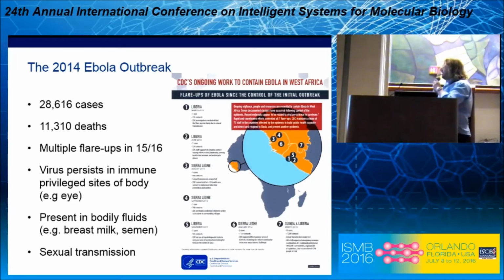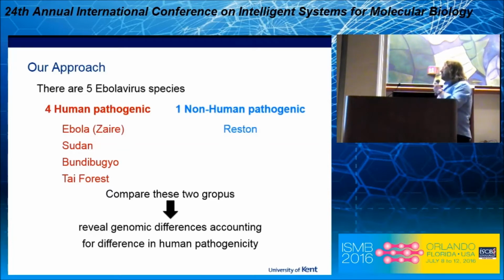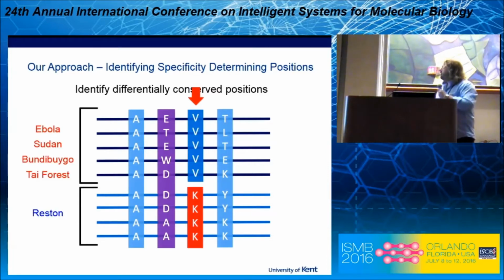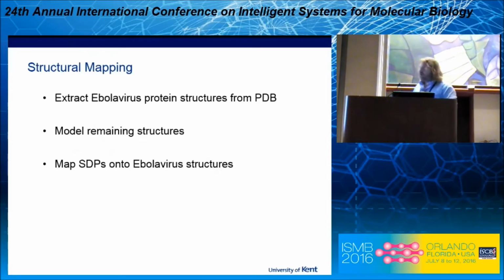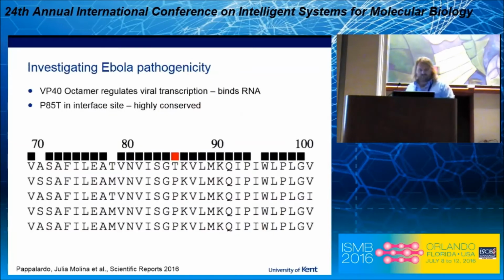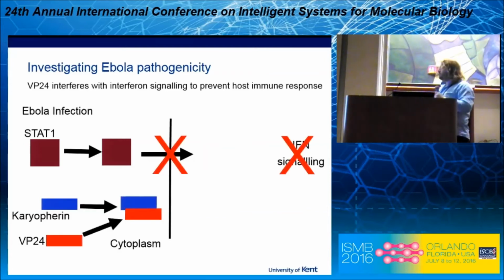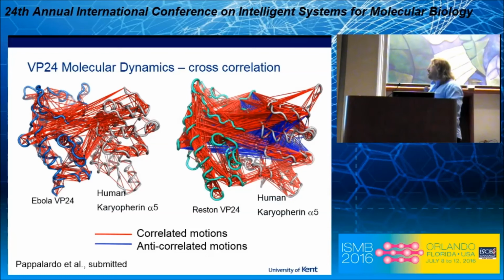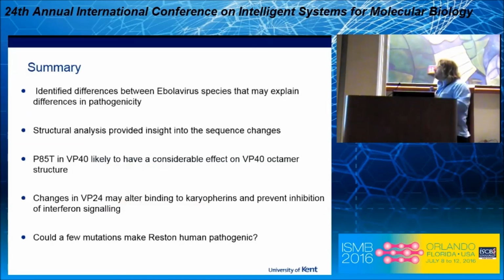Investigating molecular determinants of... - Mark Wass - Late-Breaking Research - ISMB 2016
Investigating molecular determinants of ebolavirus pathogenicity - Mark Wass - Late-Breaking Research - ISMB 2016